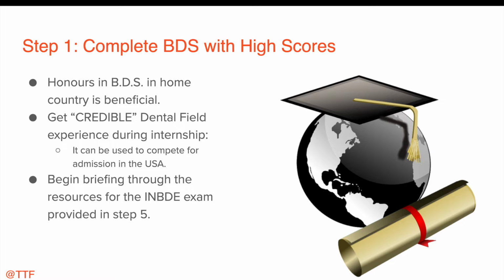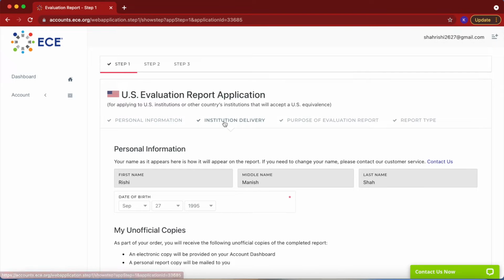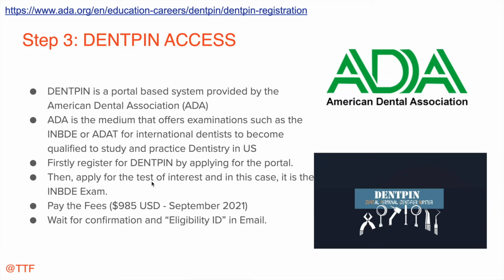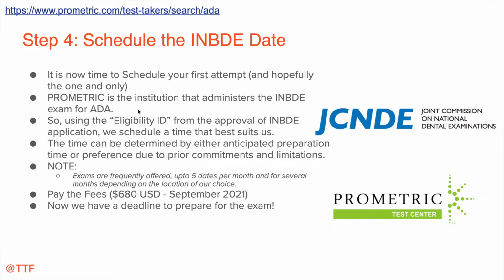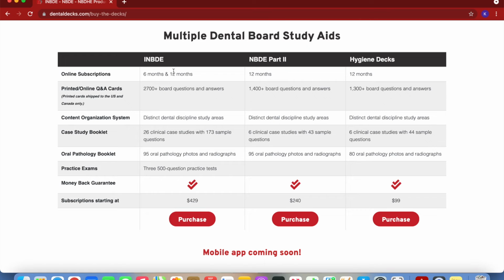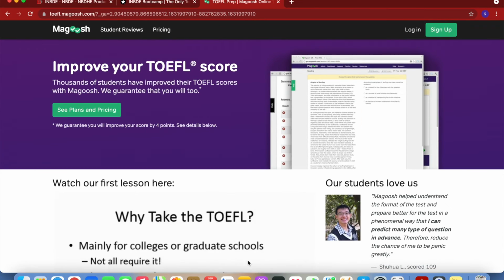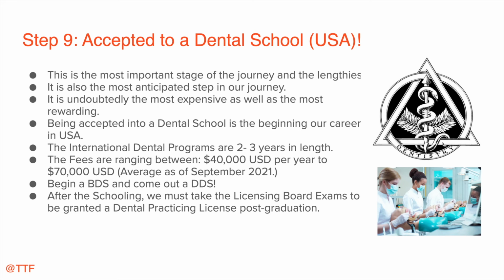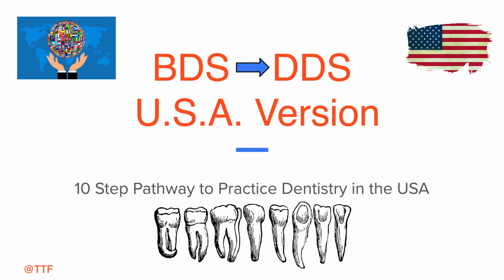How to Become a Dentist in the USA? BDS to DDS (USA Version)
Hey All! Here it is! Finally! TheToothFactory Production on "10 Step Pathway" to DDS in the USA! It is extremely lengthy and expensive and tidious but remember success does not come without sacrifice! Each step in the guide is explained in details and with this video guidance on the side, your journey through the USA BDS to DDS will be easier!

First Aid Q&A Book

We will gladly be able to give you a copy for free!

All content is created and produced by our co-founder and my beautiful wife, Dr. Kanan Shah! and Presented by myself, Dr. Rishi Shah!.